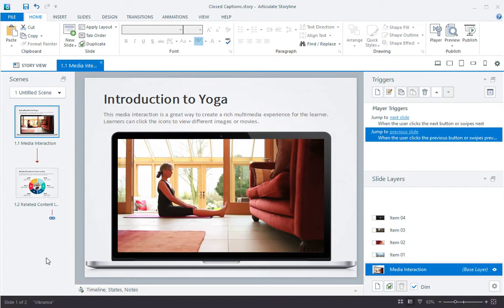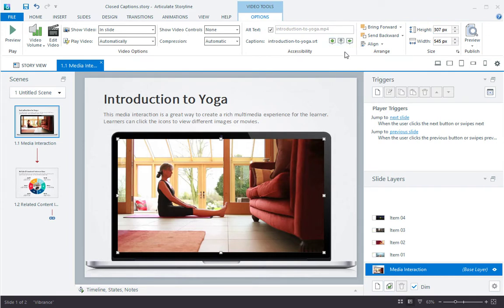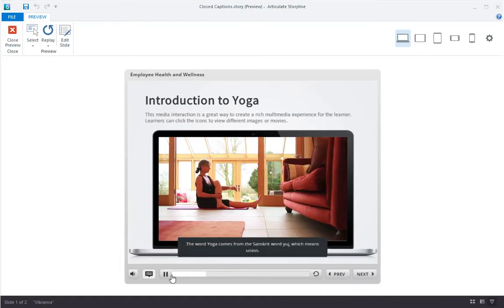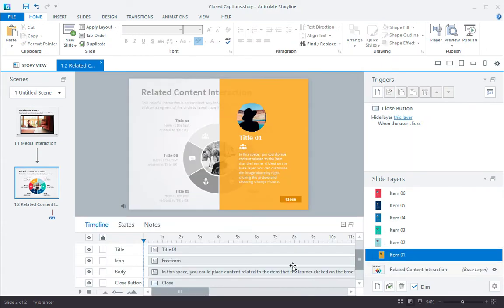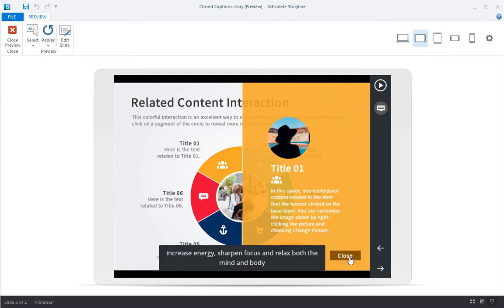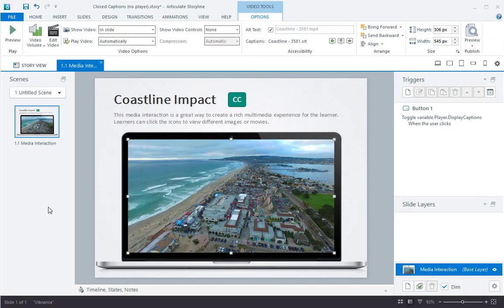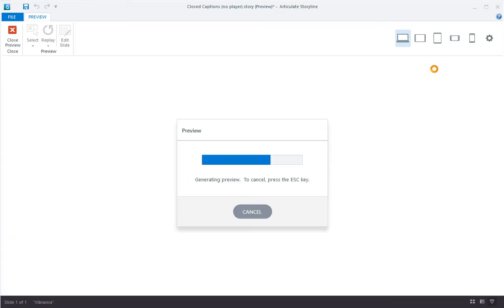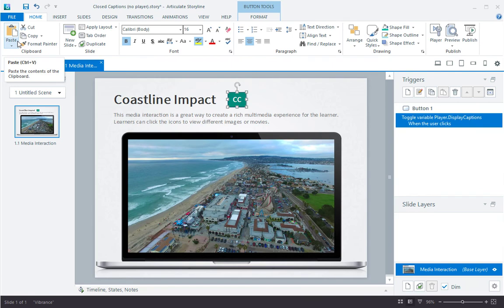Storyline 3 Closed Captioning